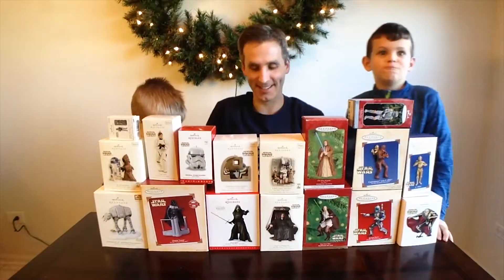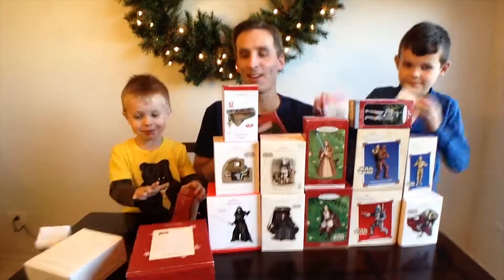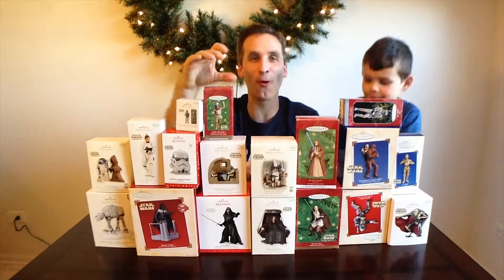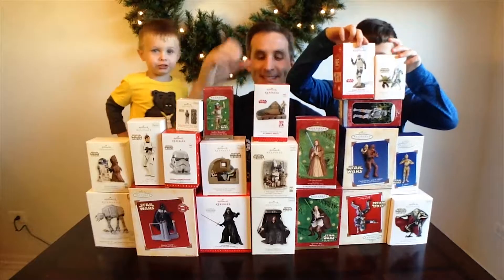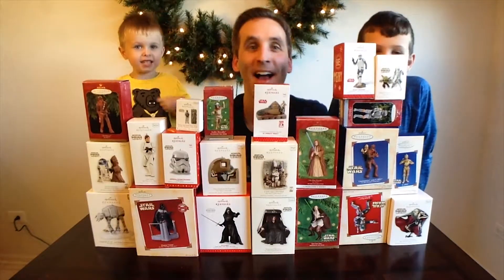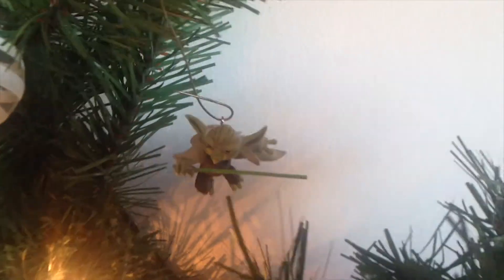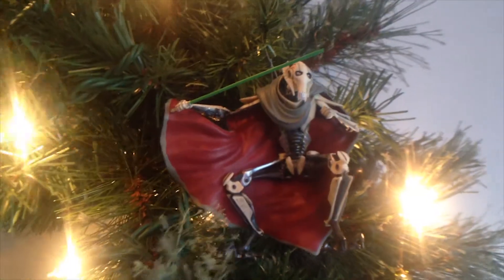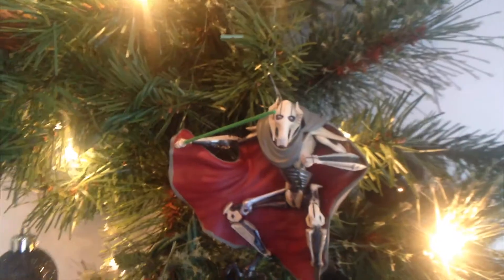Star Wars Holiday Wreath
It's becoming that time of year again for the holidays and Star Wars! Each year we get a new Star Wars Hallmark ornament and add it to our Holiday Wreath. Can you name all of the Star Wars characters that are on the wreath?